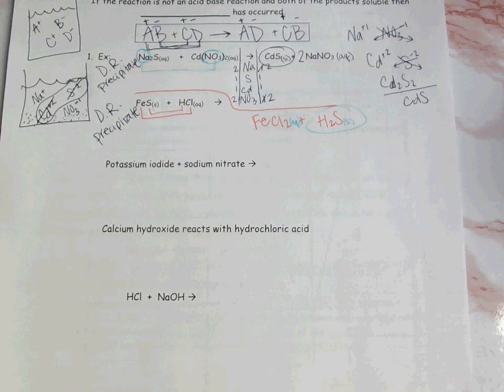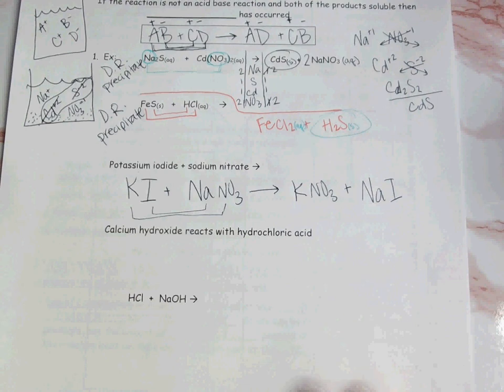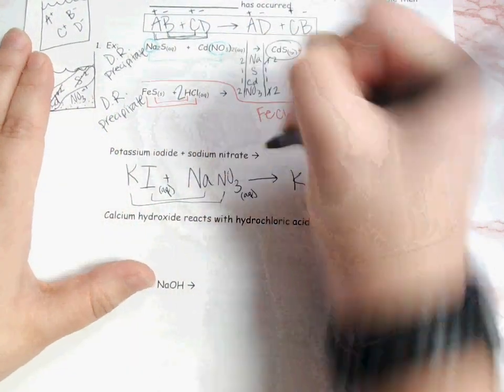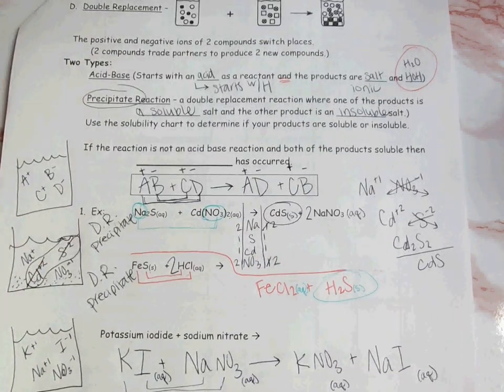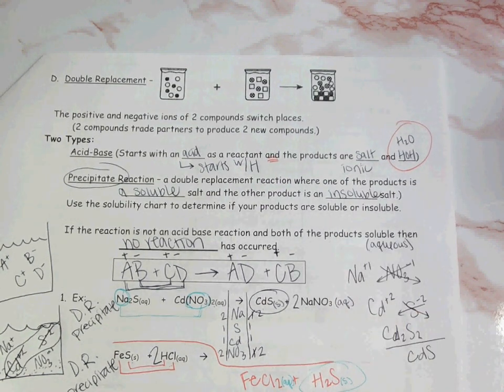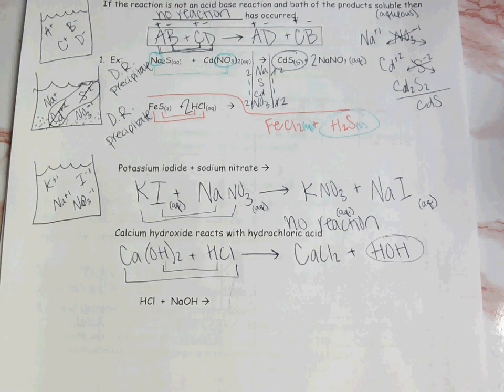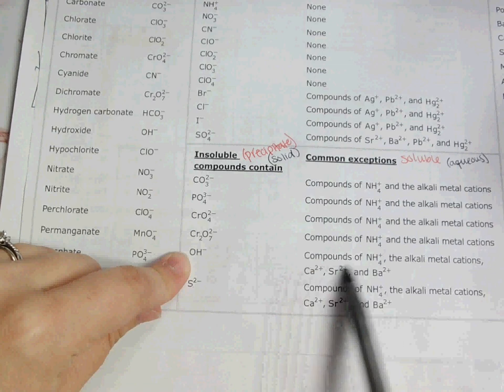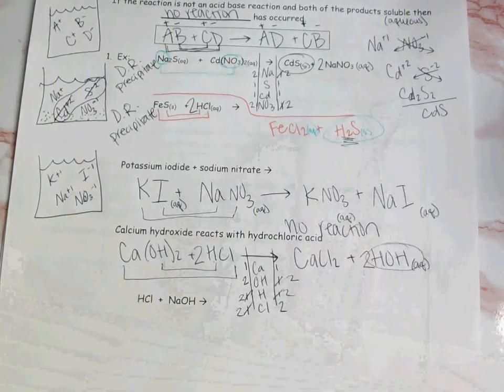Double Replacement Notes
- Last 3 examples